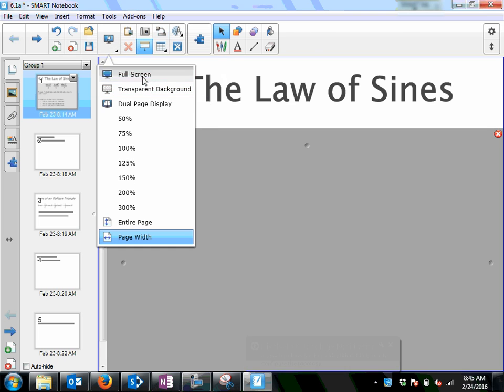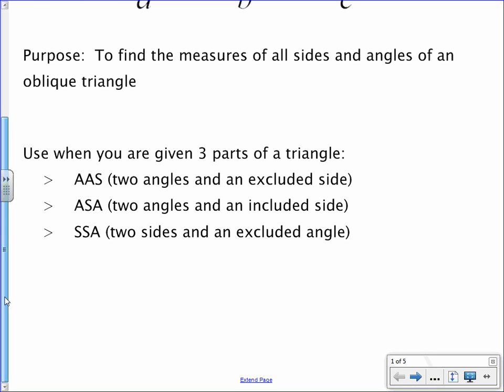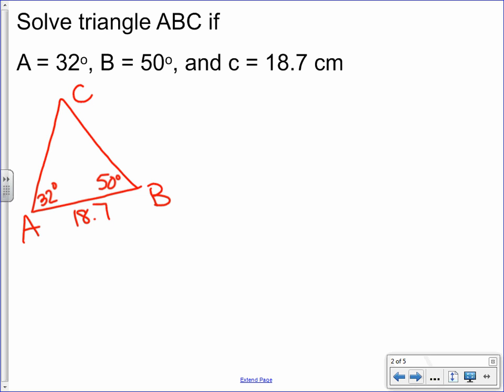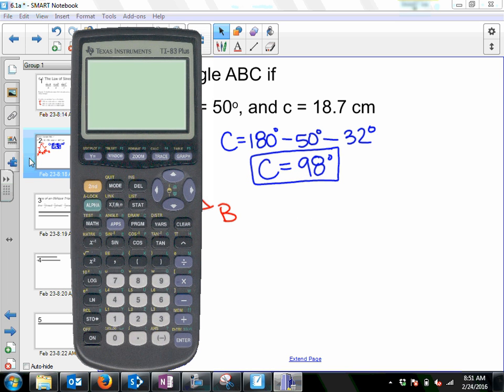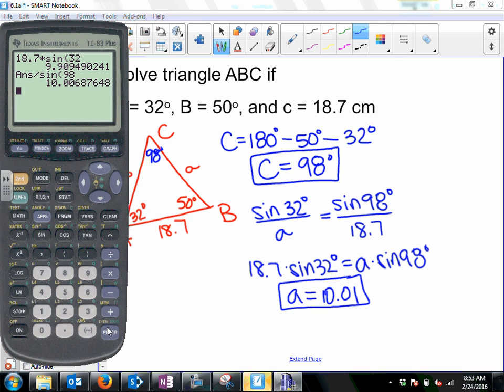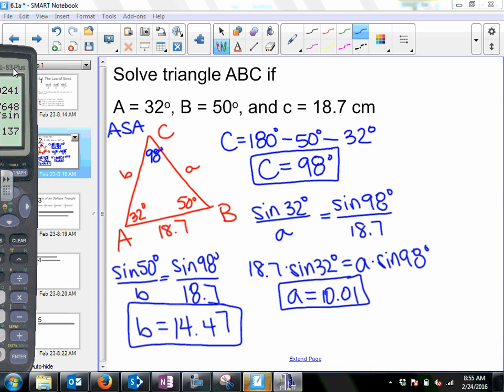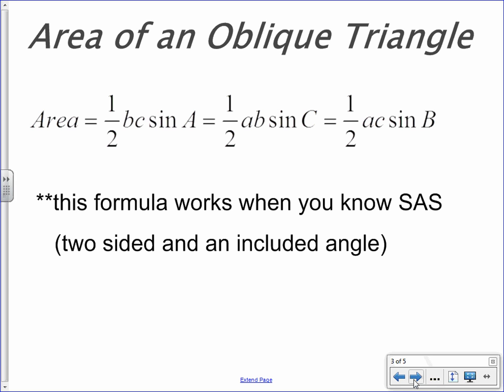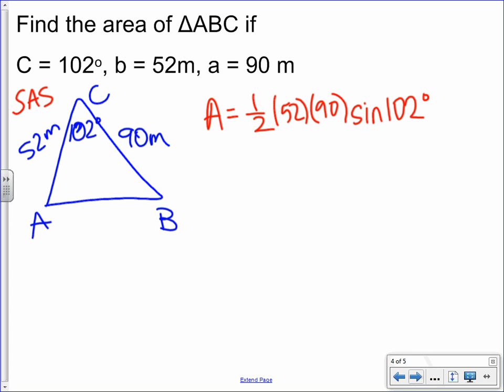6.1a Honors Pre Calculus